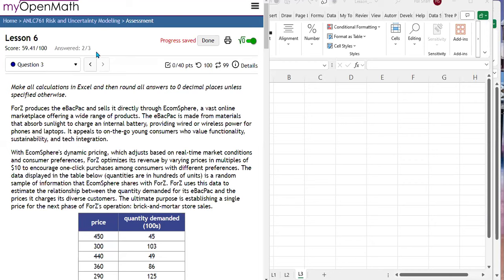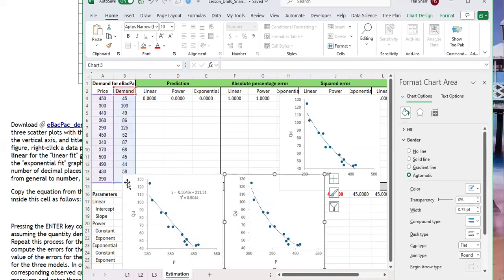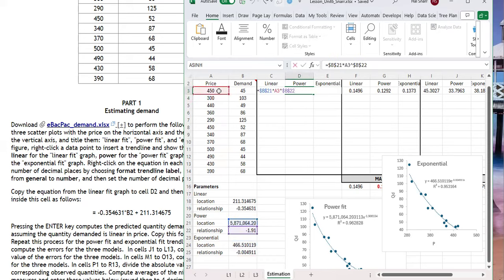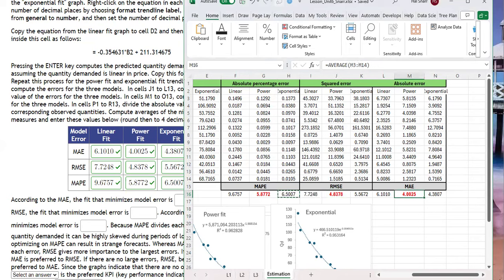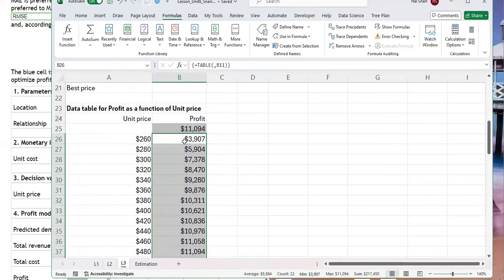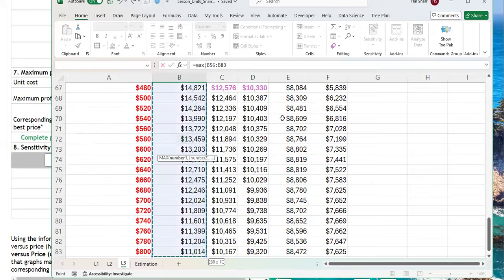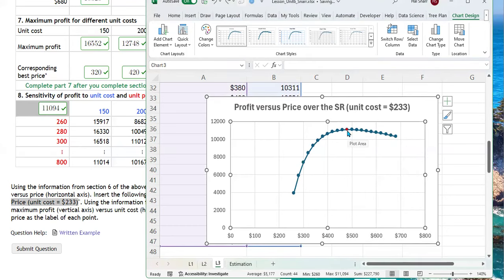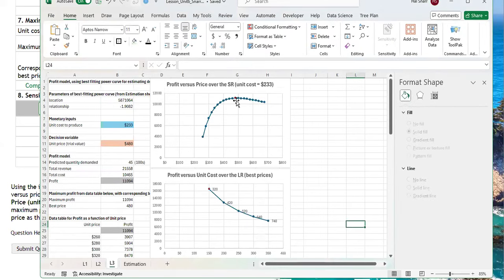Advanced Spreadsheet modeling with regression -- Video 3 of Lesson 6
Business decisions in the short run versus the long run.